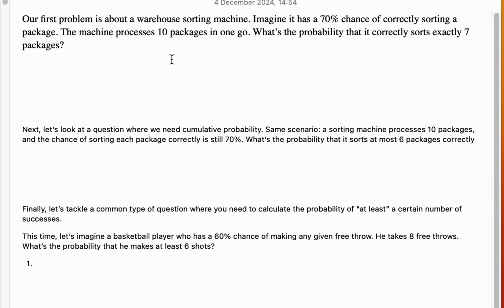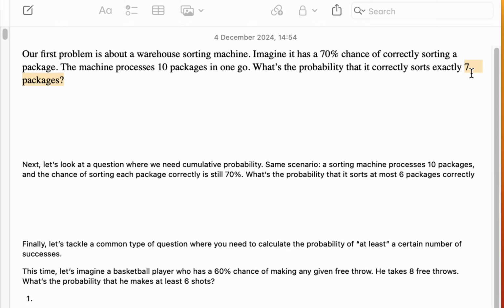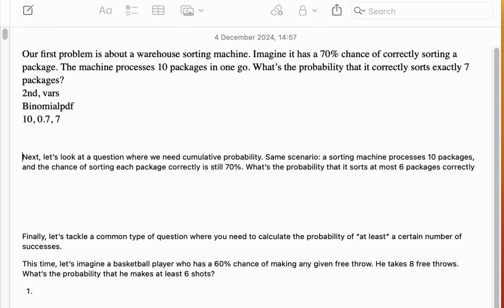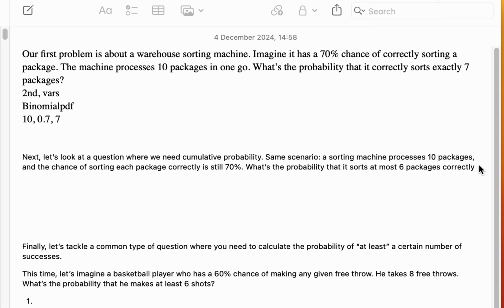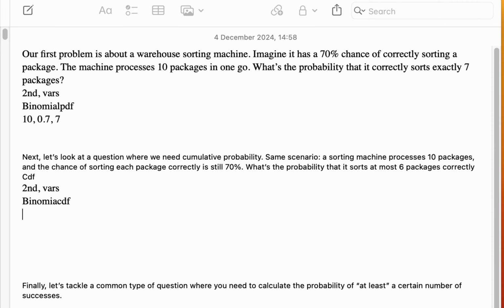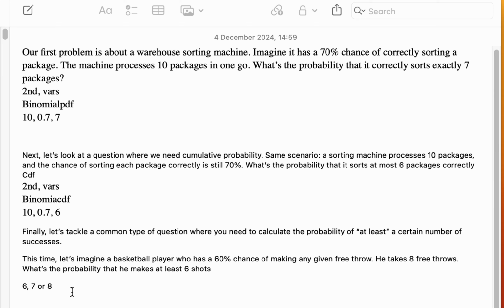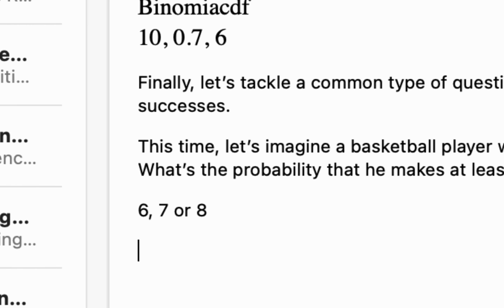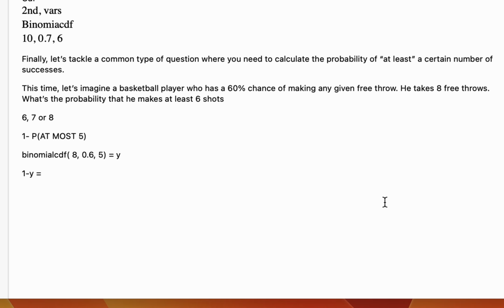Binomial updated video